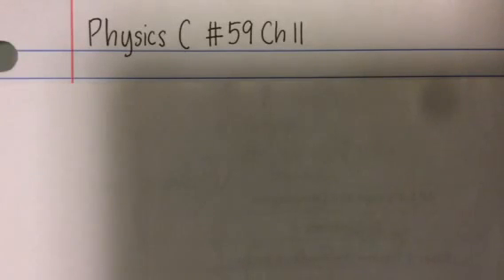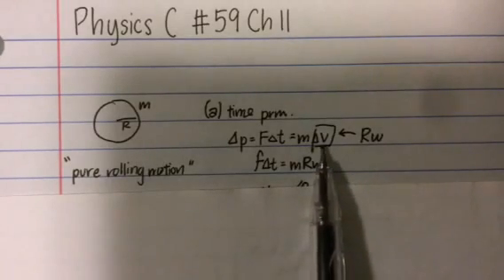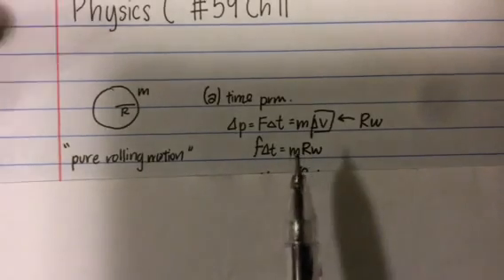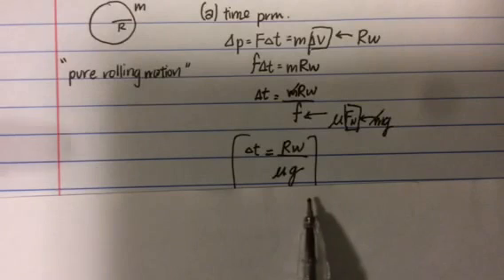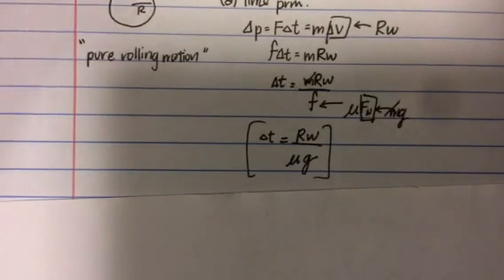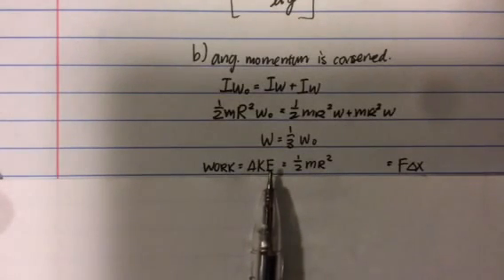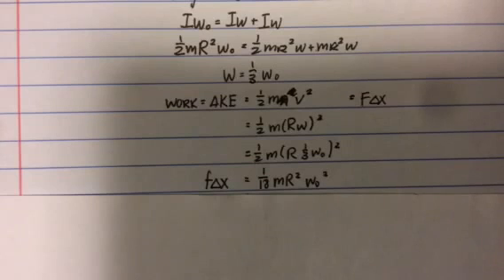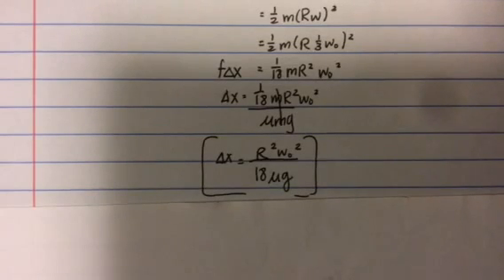Physics C Ch 11 #59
Mr. Greenberg's Class
4:11 PM